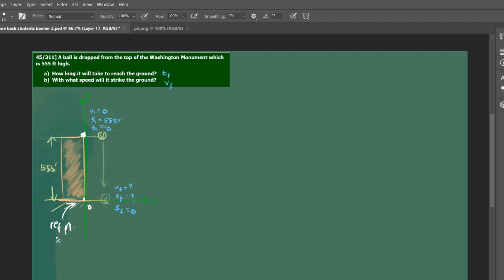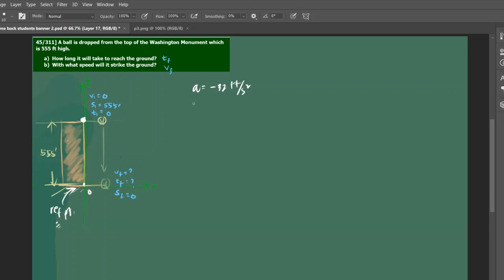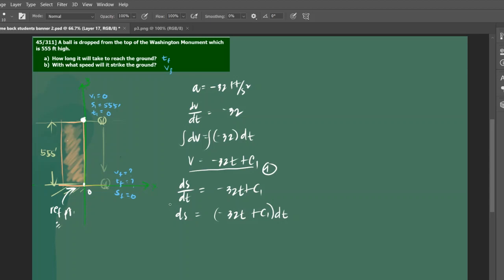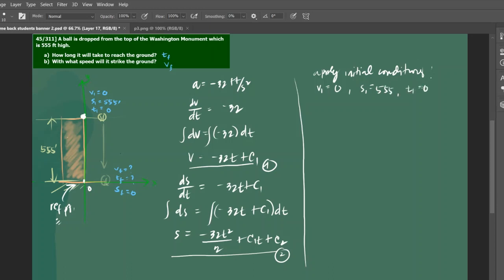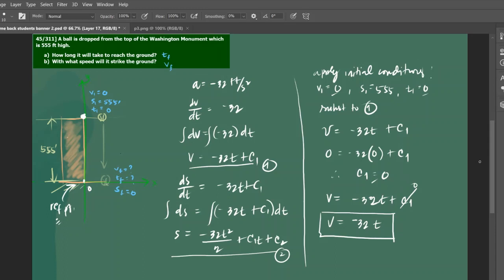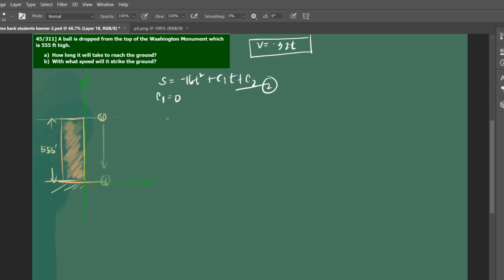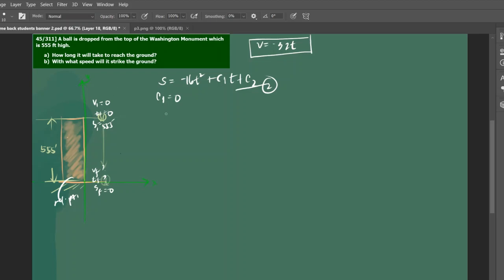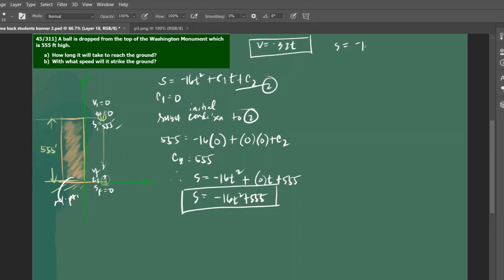Part III B Application of AntiDifferentiation